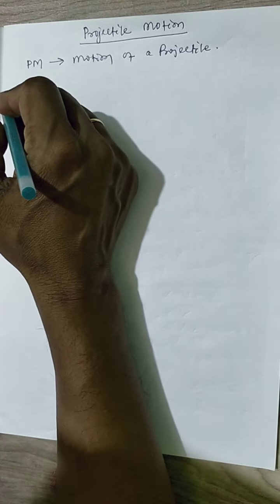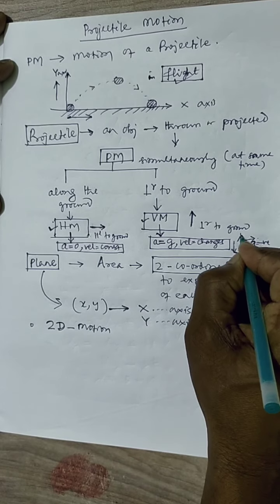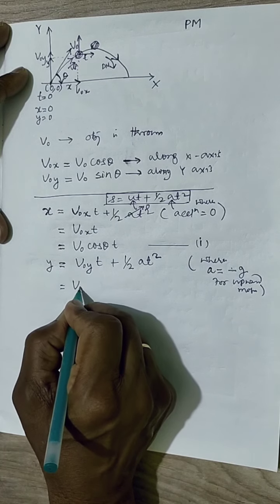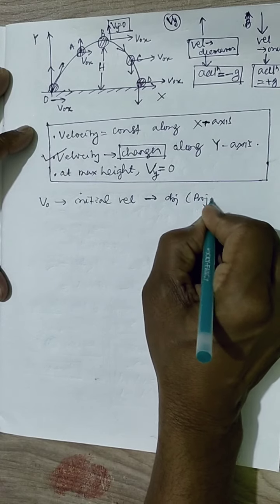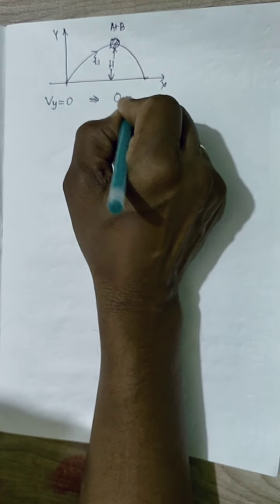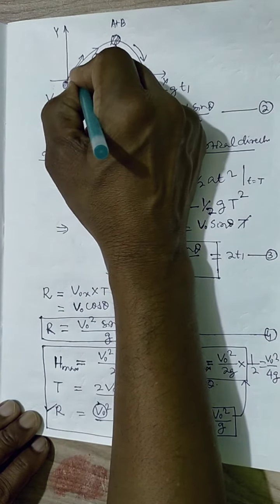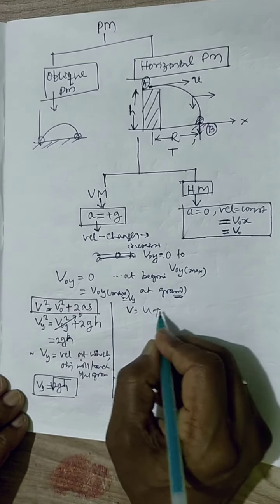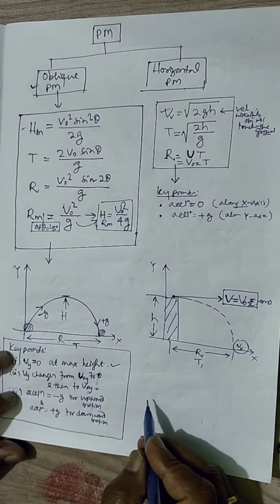Lect 21 : Class XI PHYSICS : Chap 3 : Oblique & Horizontal Projectile Motion : Motion in plane